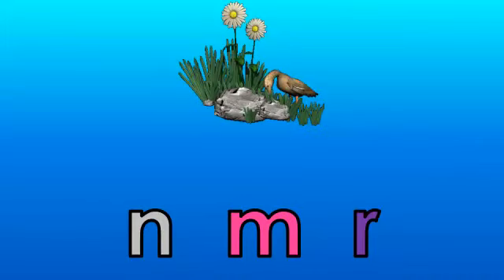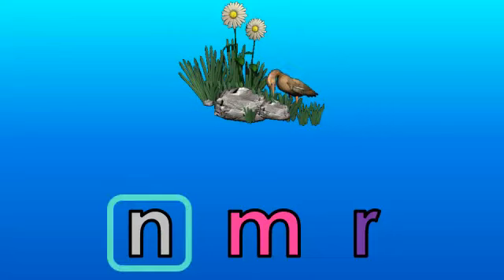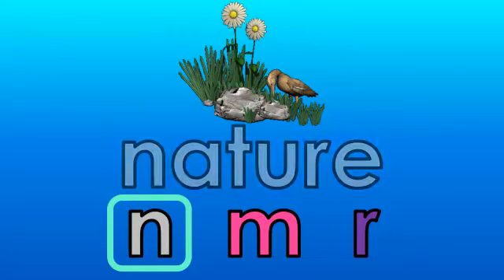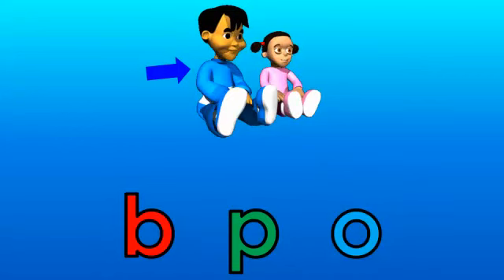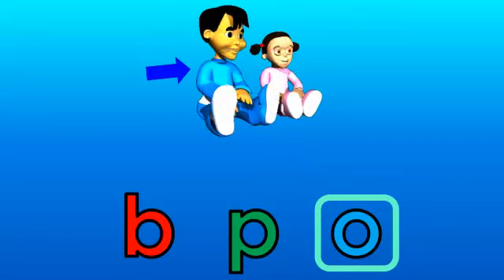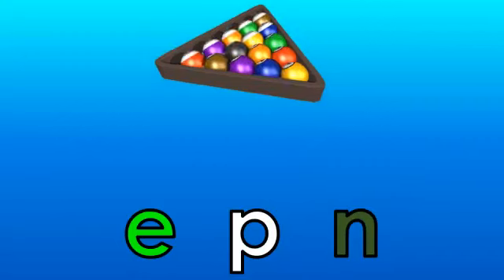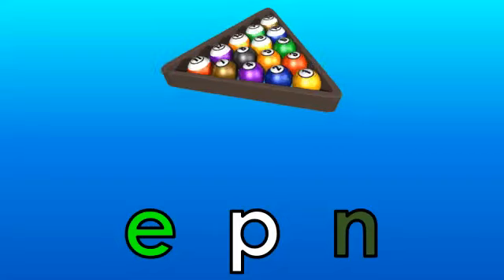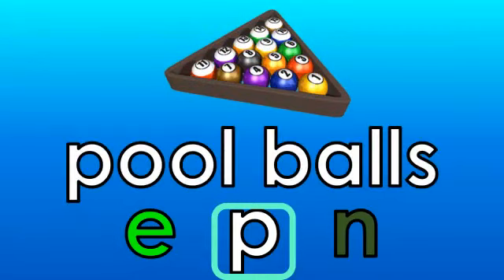What is the Beginning Sound? 23 - Letters (M to P)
What is the beginning Sound of the picture?  This is an activity to help your children learn the beginning phonic sound of fun animated words/pictures.  You can pause the video to see if your child can figure out the beginning sound of all the pictures.  We hope you have fun with your child with this activity.